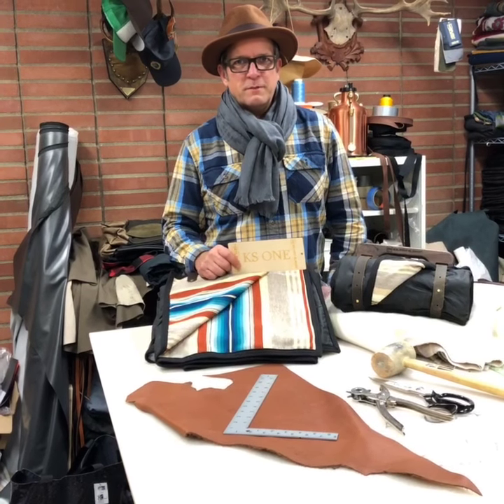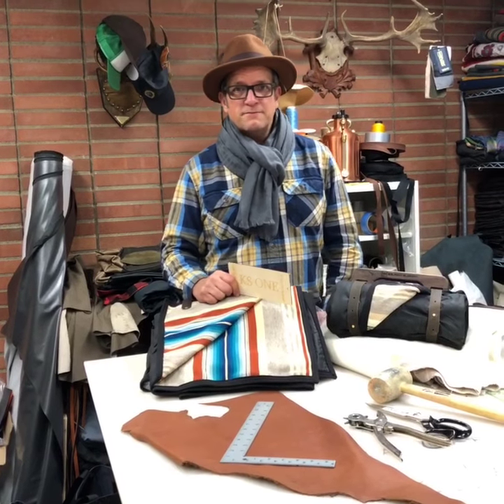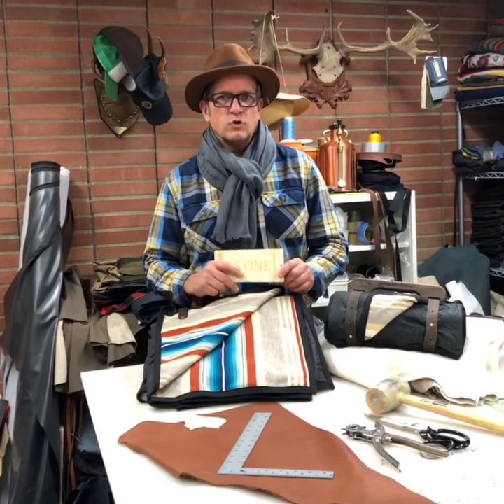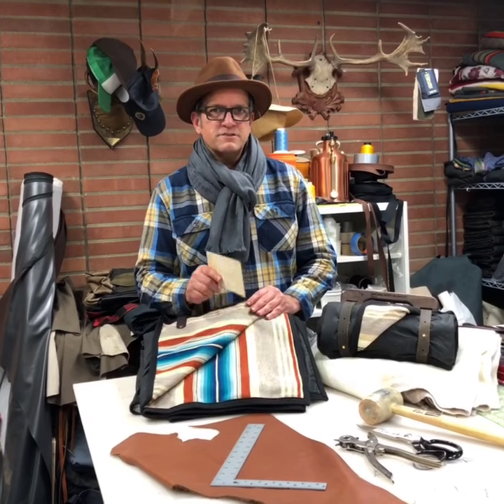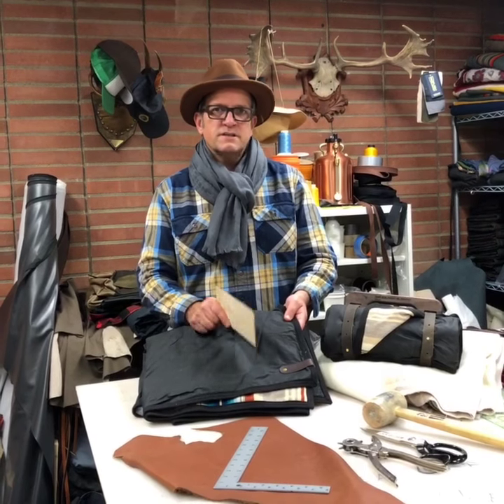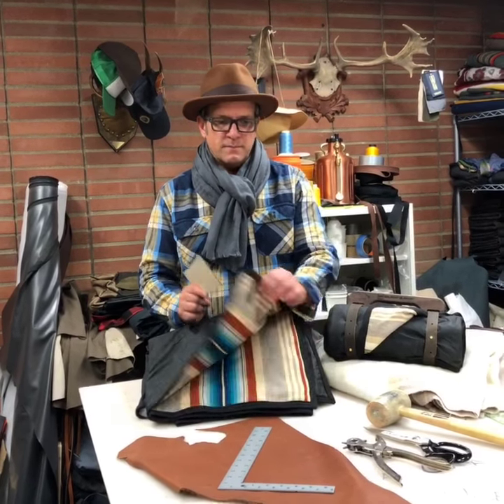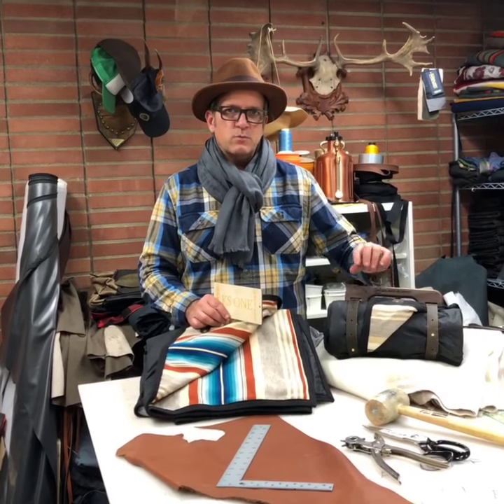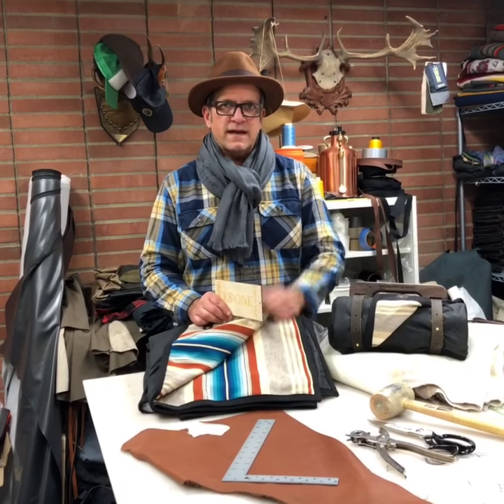Belmont Blanket KS One for Pendleton Stores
KS One Blanket details:

Limited Edition: only 65 to ever be made.
Hand cut and sewn in Portland, OR.
Double layer: Made with Pendleton striped serape fabric on one side and waterPROOF waxed cotton from Scotland on the other. Binding edge is wool felt. Each blanket is triple stitched to provide extra strength.
Carrier: Oregon Black Walnut (ethically harvested) paired with 2 high quality leather wraps to hold the heritage quality masterpiece.
9 Pendleton stores (OR, WA and California) carrying the KS One blanket:

Oregon:
PDX Airport
Home store on Broadway in Portland
PDX downtown store next to Directors Park
Woodburn
Columbia Gorge
Pendleton, OR - Mill Store
Pendleton Employee Store

Washington:
Washougal

California:
Lake Arrowhead